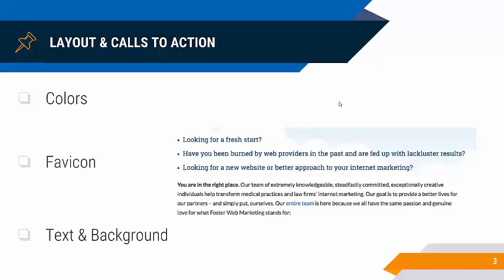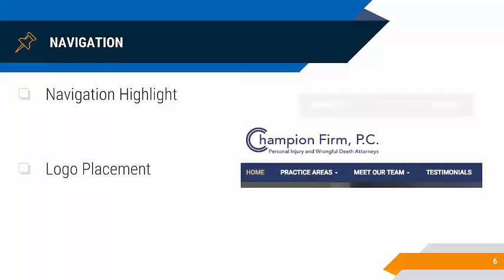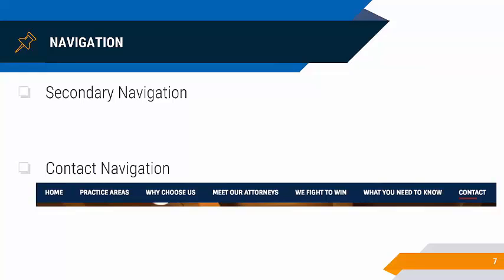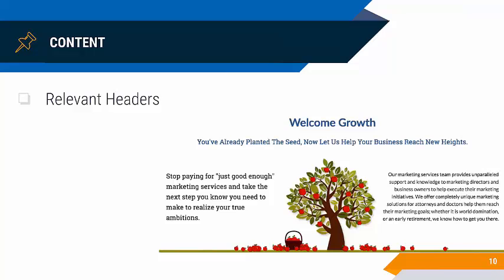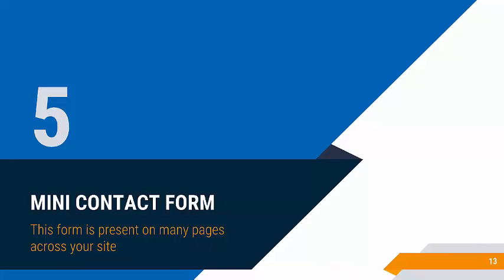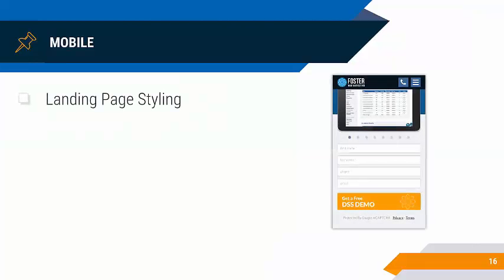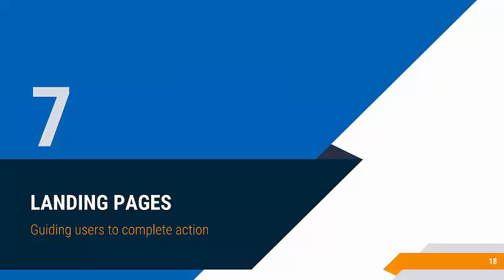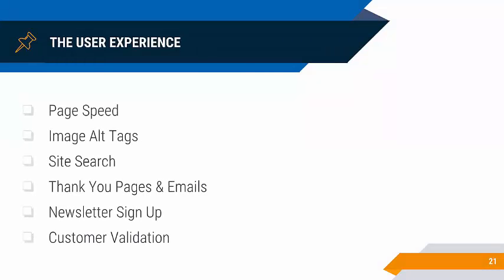User Experience Checklist | Experienced Digital Marketing Services For Lawyers And Doctors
Check out the latest monthly marketing webinar to review the User Experience (UX) Checklist so your prospects are left with positive, lasting impressions!